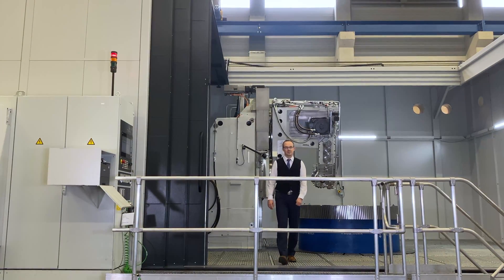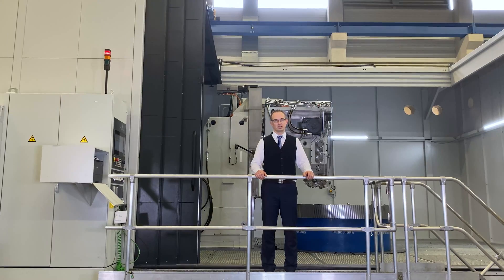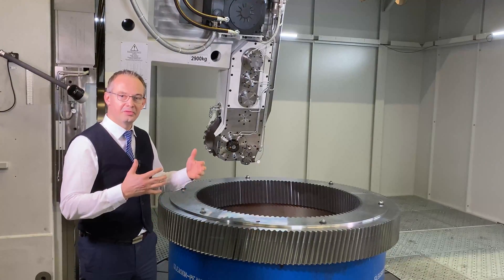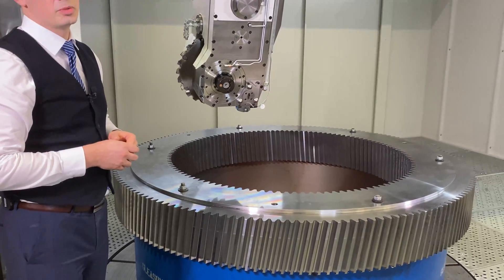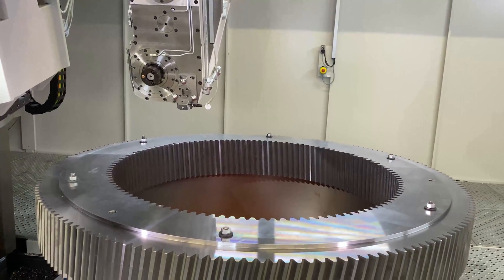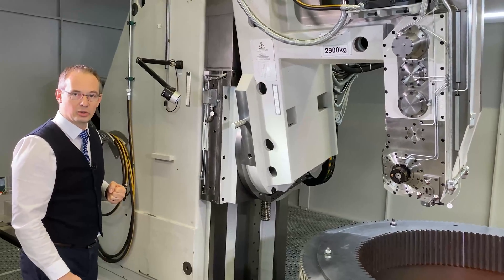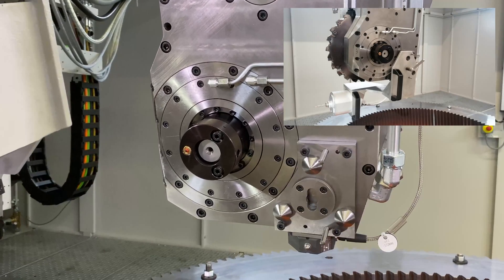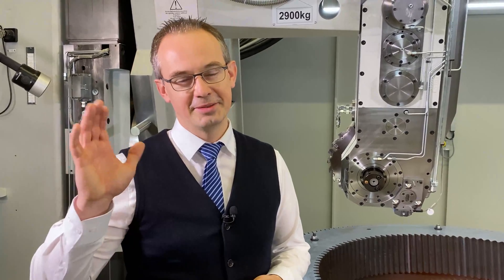Gleason P4000/5000 Hobbing Machine - Interview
Hobbing machines for external and internal gears up to 10 m in diameter.

Wälzfräsmaschinen für Außen- und Innenverzahnungen bis zu einem Durchmesser von 10 m.